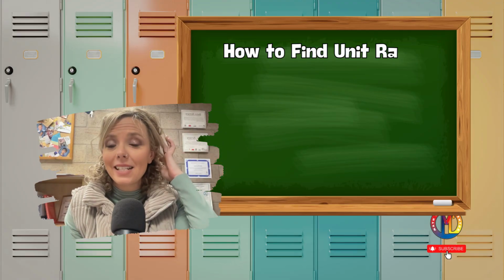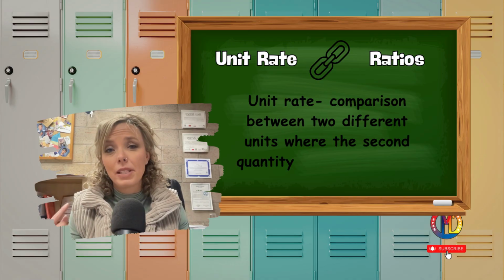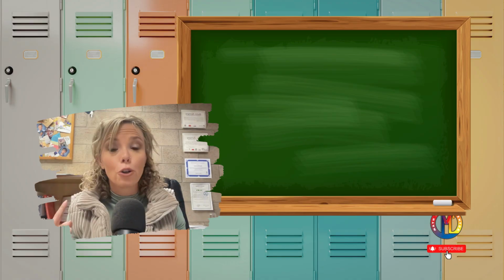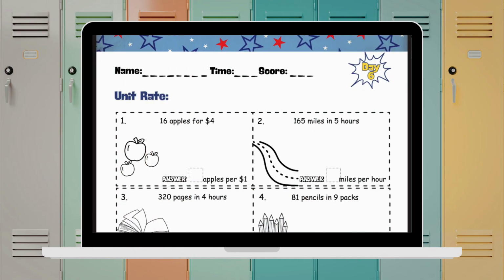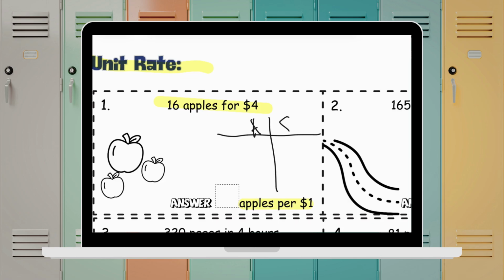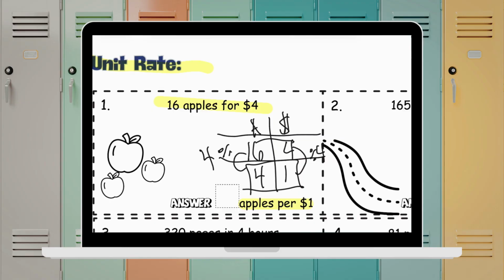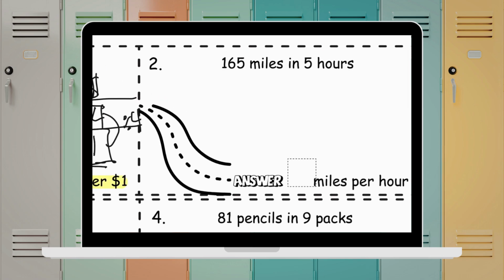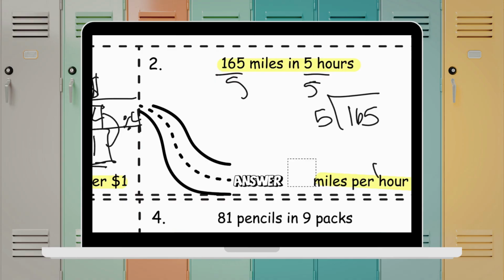Finding Unit Rate|6th Grade Math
Want to learn more about How to Find the Unit Rate?  Watch this video or this full playlist to make more connections between ratios and rates.

In this 6th grade math lesson, we learn how to find the unit rate and understand what it means in real-world situations. A unit rate compares two quantities where the second quantity is 1, helping us understand the rate per one unit.
In this video, we connect unit rate to what we already know about division and ratios. Then we walk through several examples step-by-step so you can see how to divide to find the rate per 1. Finally, you'll have a chance to pause and try a problem on your own before we wrap up the lesson.
This lesson supports Common Core Standard 6.RP.A.2, which states that students should “understand the concept of a unit rate associated with a ratio and use rate language in the context of a ratio relationship.”
Whether you're reviewing for class or learning the concept for the first time, this lesson will help you build confidence with ratios and rates.
⏱ Timestamps
0:00 Introduction- What is a Unit Rate?
1:13 Example 1: Finding Unit Rate step by step
2:11 Example 2: Finding Unit Rate using a table
2:59 Try It Yourself
3:12 Review and Conclusion

📘 Want more 6th grade math practice?
Get the 6th Grade Math Workbook from Blaze Haven Publications for additional lessons and practice problems designed to build strong math skills.

📚 Topics Covered
Unit rate
Ratios and rates
Dividing to find a unit rate
Rates per 1
6th grade math ratios and proportional reasoning